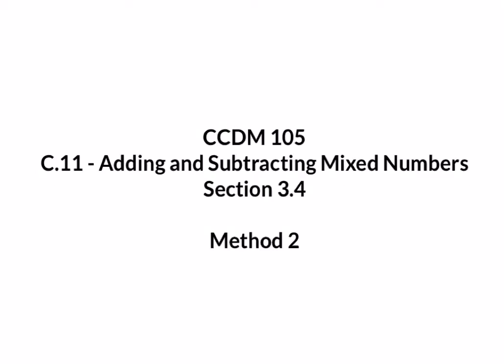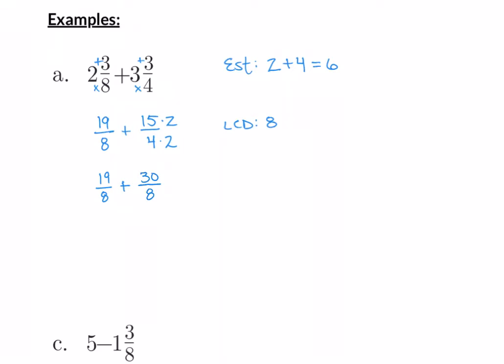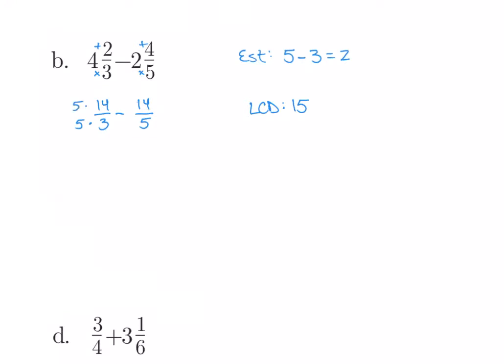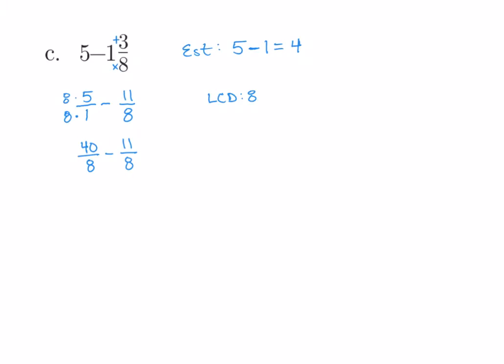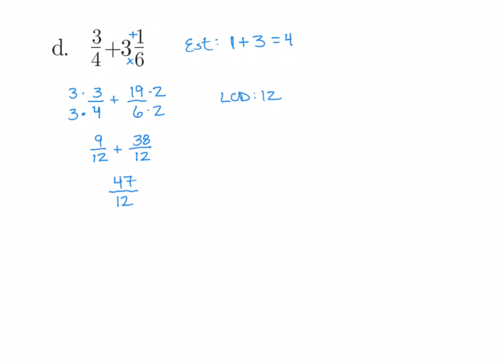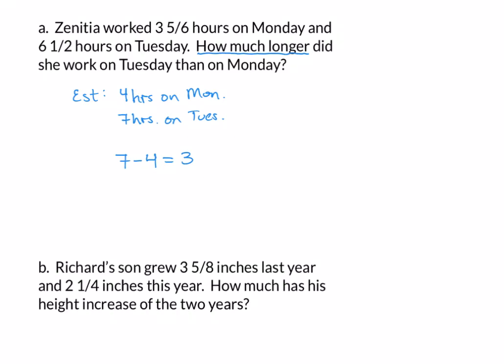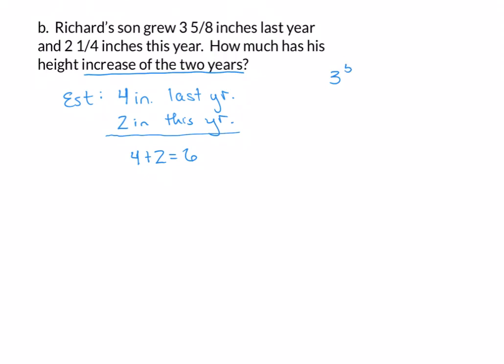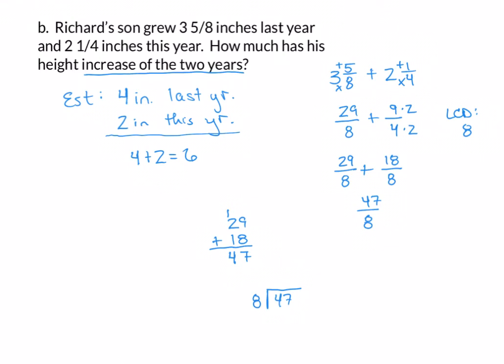105 C.11Part 2